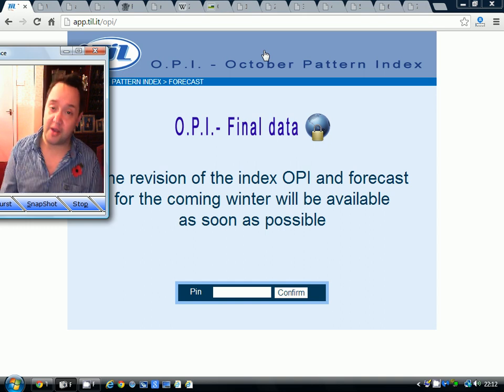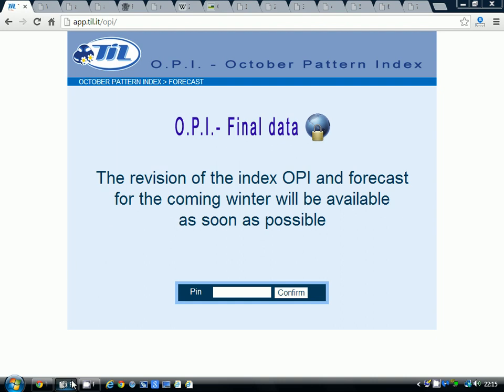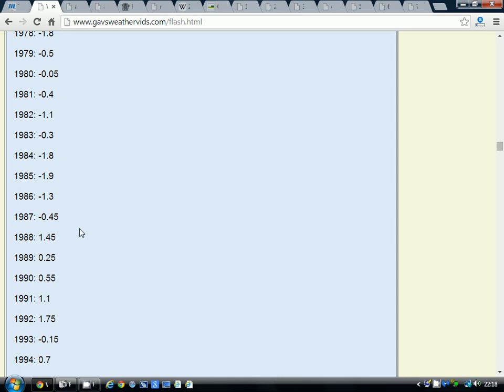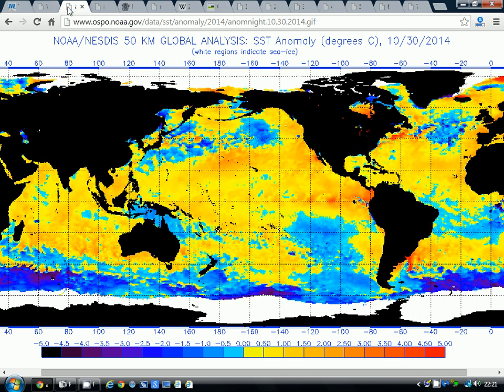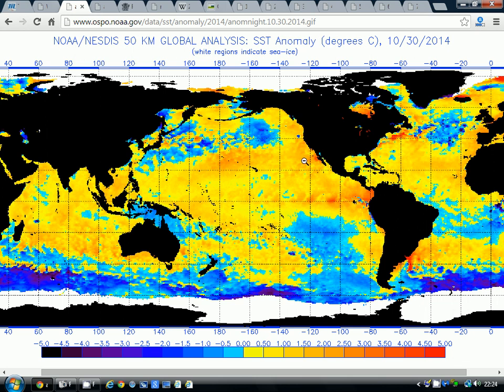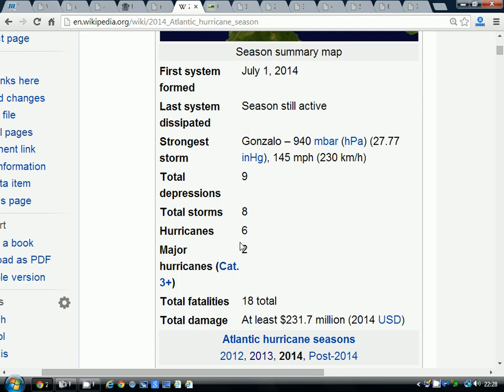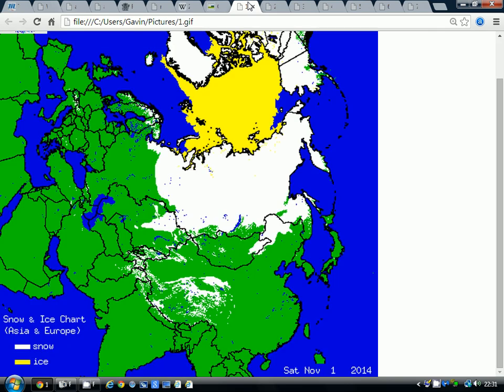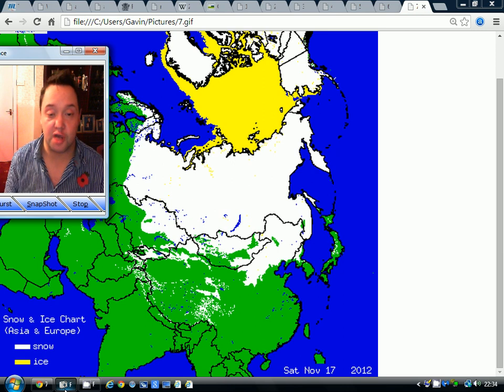Fifth Winter 14-15 Update (2/11/14)